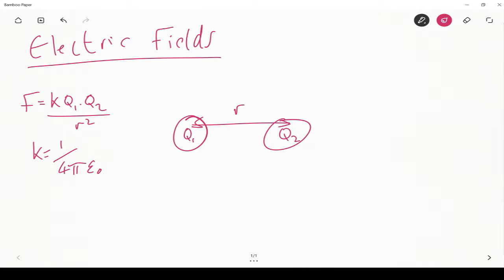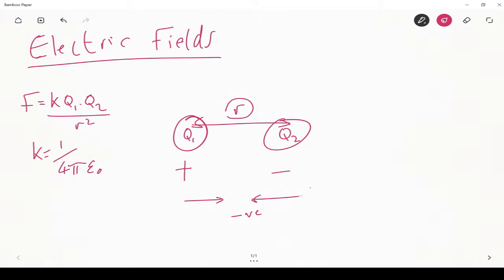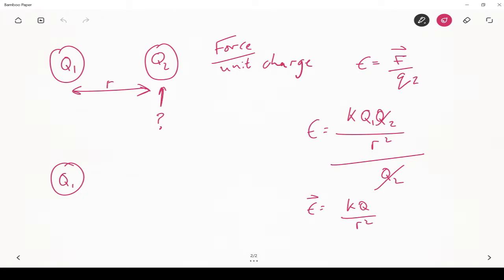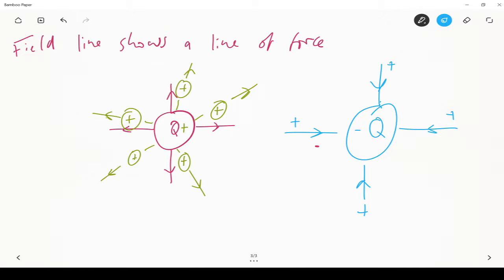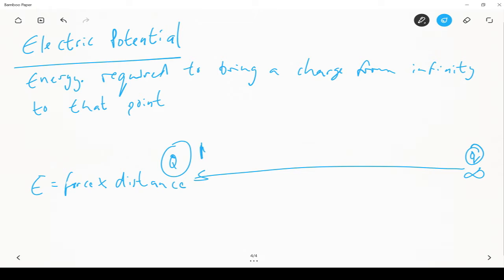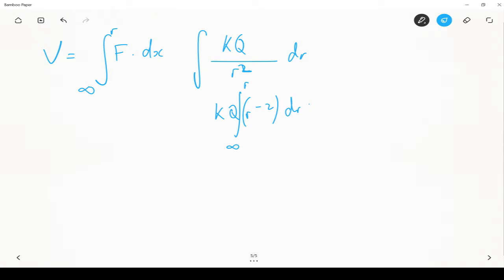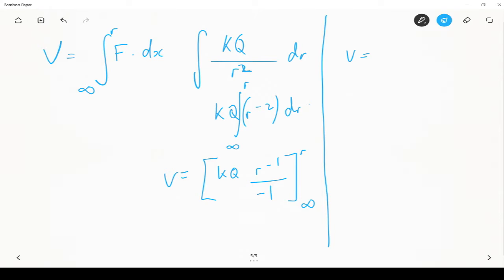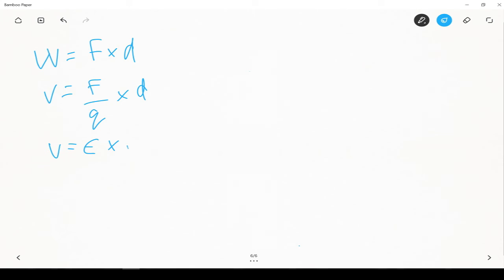Electric Fields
A mind blowing video on the equations defining electric field and forces and potential.